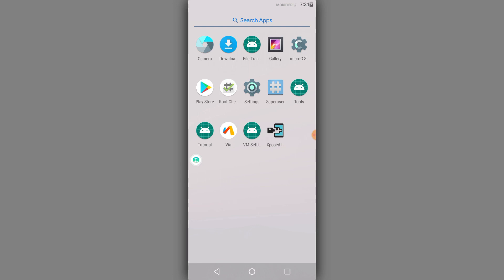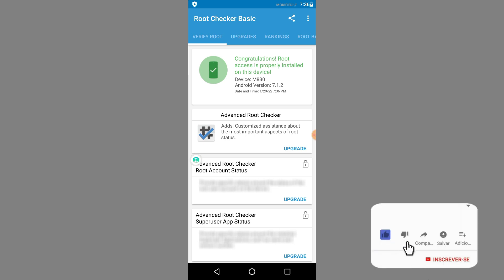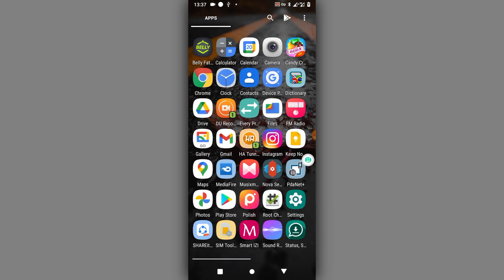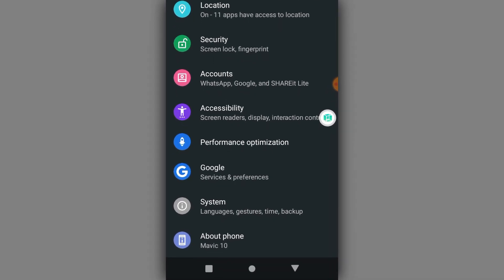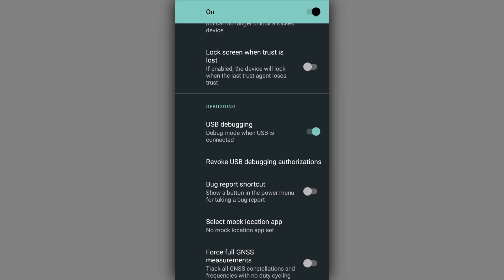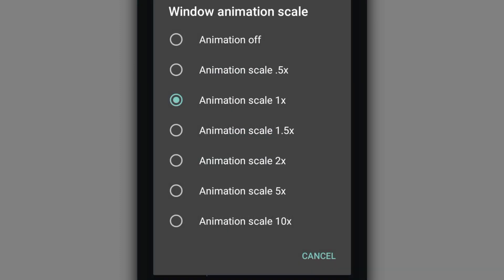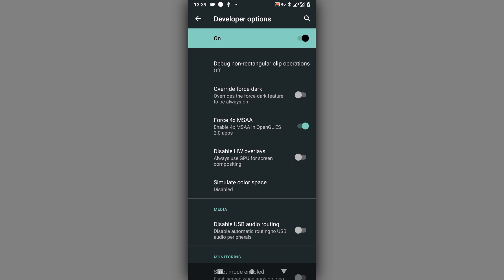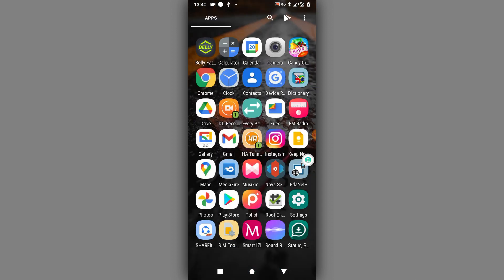ROOT Without PC | Custom ROM With Google SERVICES AND ROOT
Vmos pro is a virtual machine that is used to root or root your android application without rooting your android, thus facilitating the rooting process on any cell phone, vmos can be installed on any android cell phone!